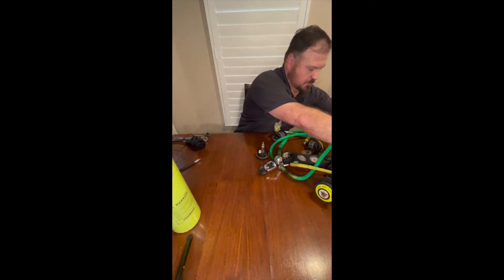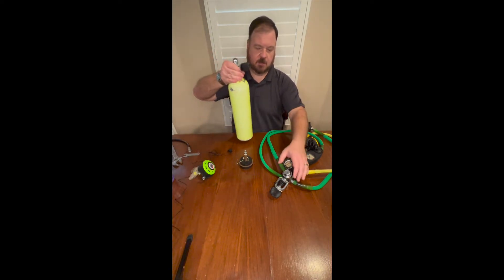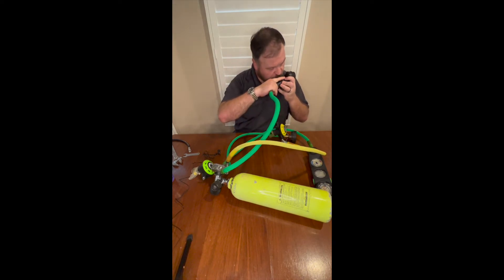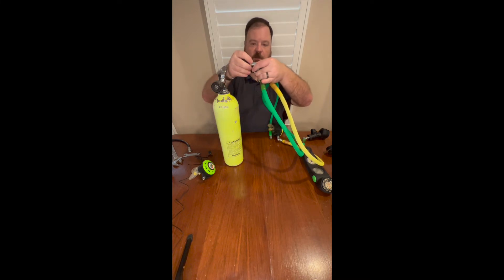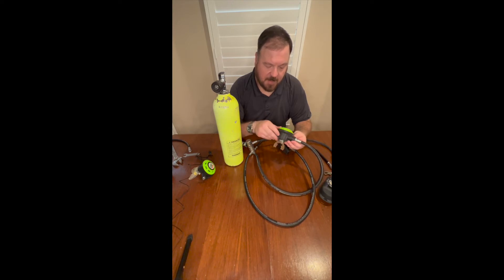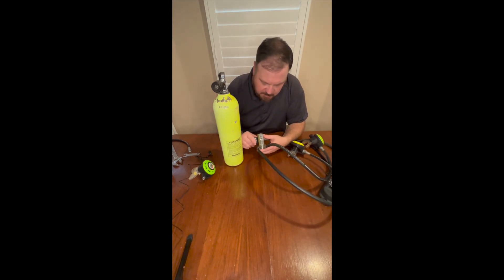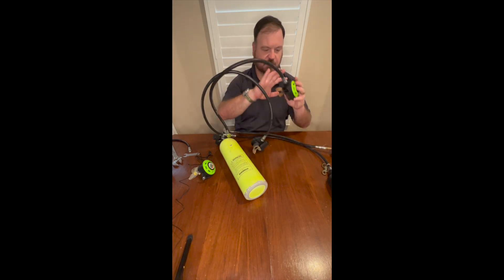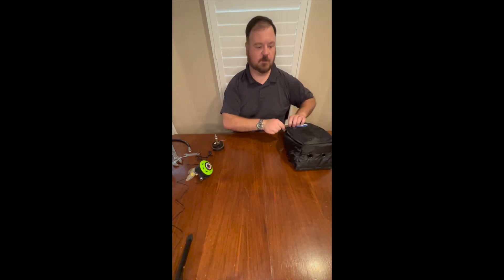inspecting and upgrading my old dive gear for this years tryouts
Dive tryouts are coming soon and our team will need a few set of extra gear to get everyone worked through.
So checking intermediate pressures and for leaks. Also installing my new Ocean Technology Systems Guardian Full Face Mask.